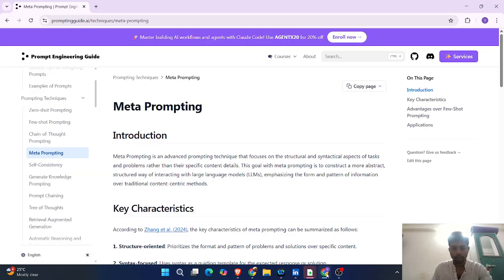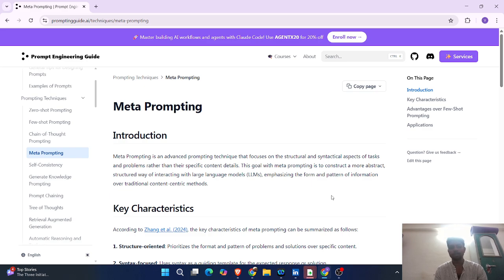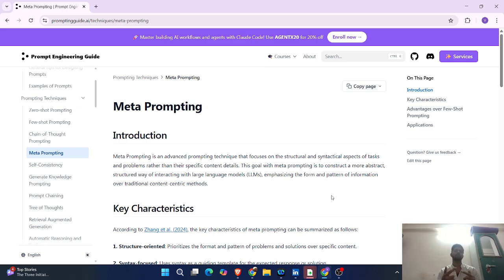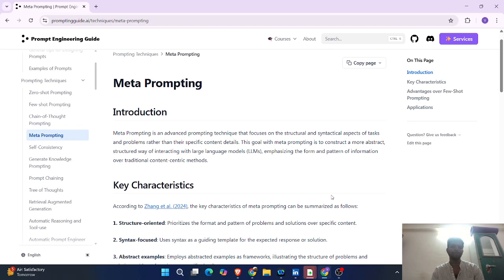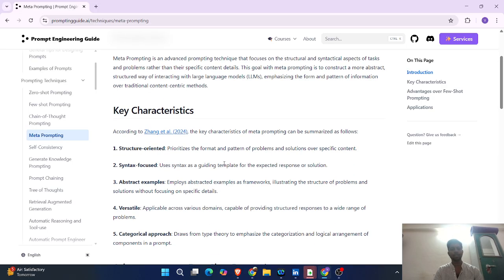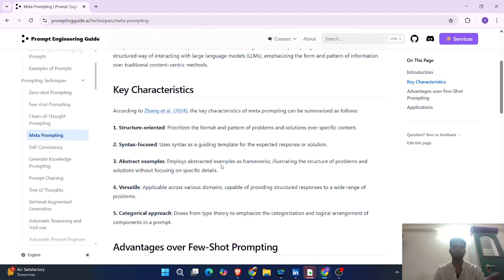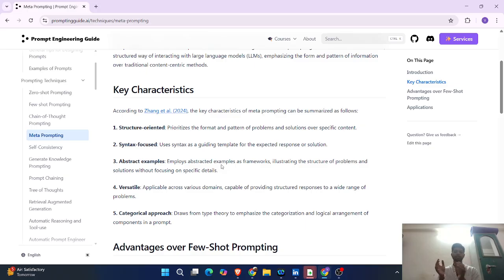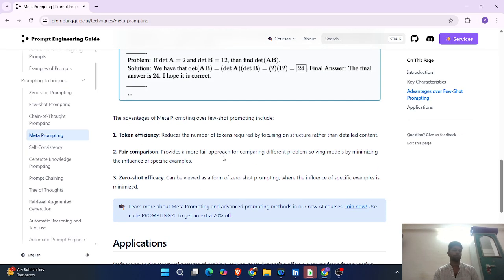Metaprompting — The Hidden AI Skill Nobody Told You! 🤫⚡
Metaprompting is a powerful AI prompting technique where you give instructions about how the AI should respond — not just the task itself. This boosts accuracy, structure, creativity, and reliability. In this video, you’ll learn metaprompting in a simple and practical way so you can get better results from ChatGPT, Gemini, Claude and other AI tools.

Watch till the end and start using metaprompting like a pro! 🚀🤖

🔥 250+ Viral Hashtags for AI Content (Copy-Paste)

(Optimized for Youtube Shorts + AI audience)